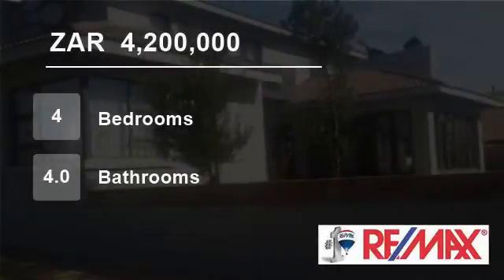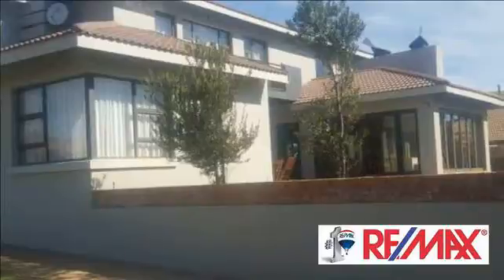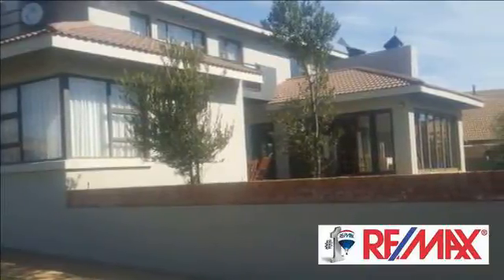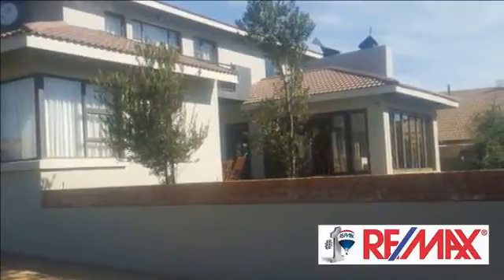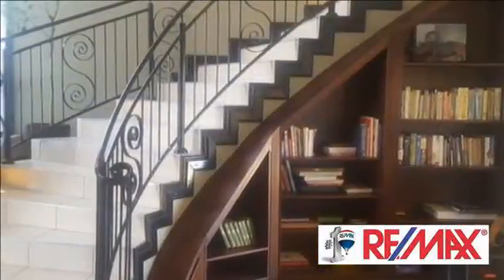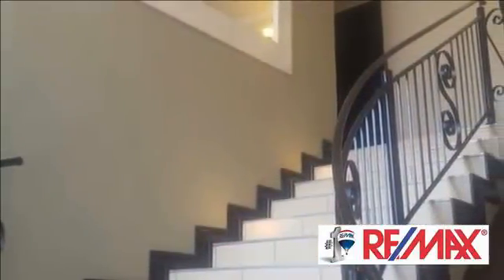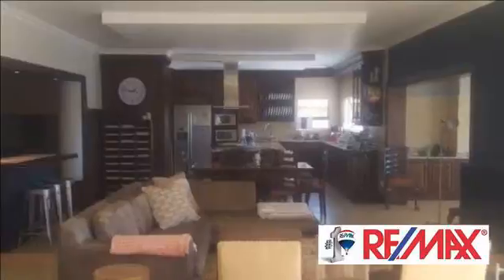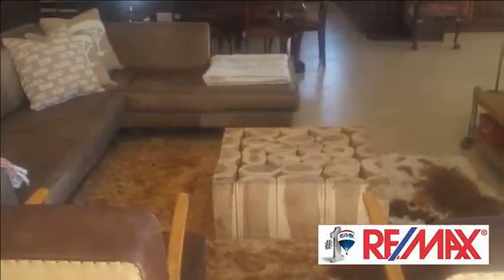4 Bedroom House For Sale in Woodland Hills, Bloemfontein, Free State, South Africa for ZAR 4,200,000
Luxury finishes, open-plan living and nature.
Big windows let sunshine in and at the same time you have beautiful views of the garden and swimming pool.
The braai area is next to the swimming pool with stacker doors that open to the patio.
As soon as you open the front door the house welcomes you with beautiful finishes and o...